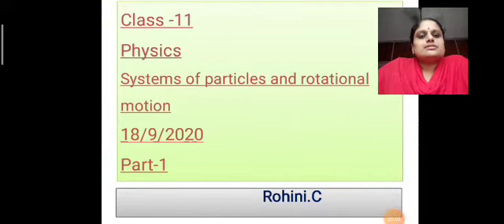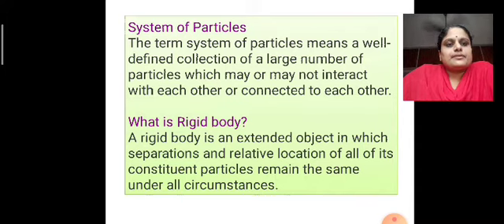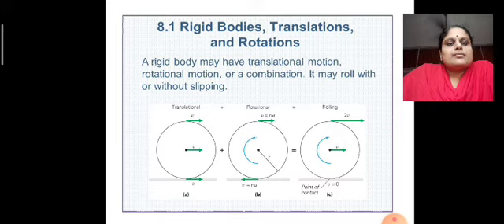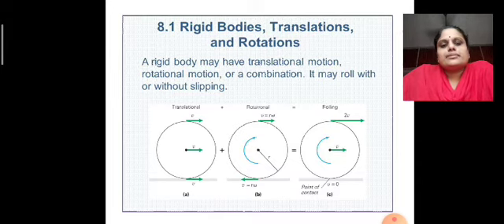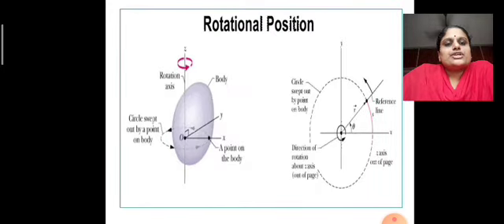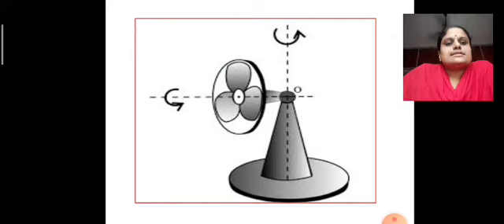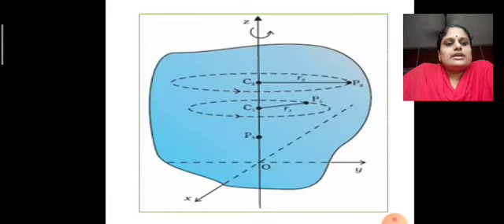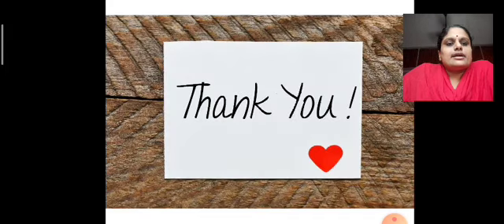rotational motion-1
rigid body